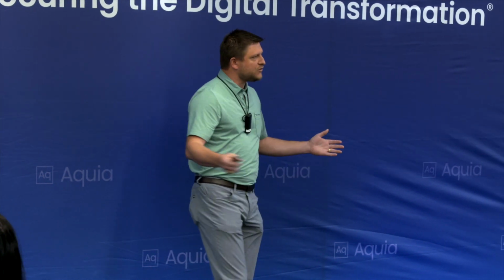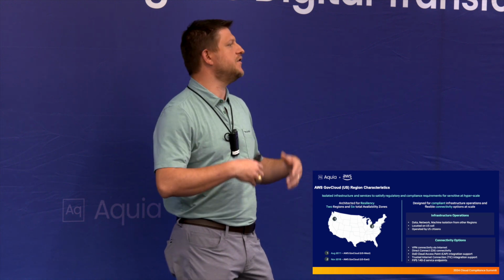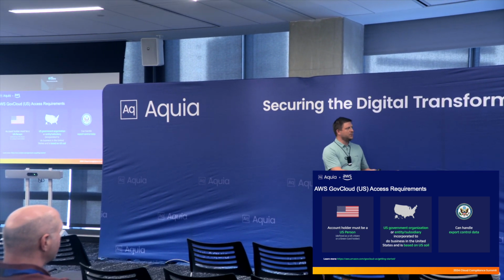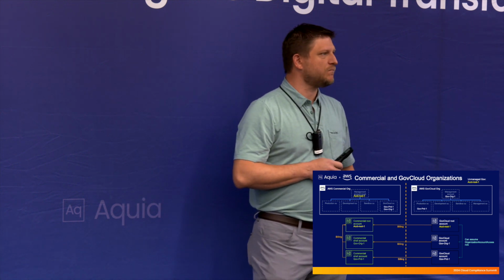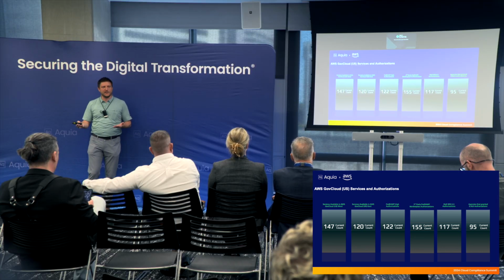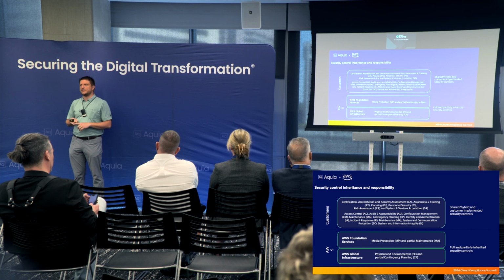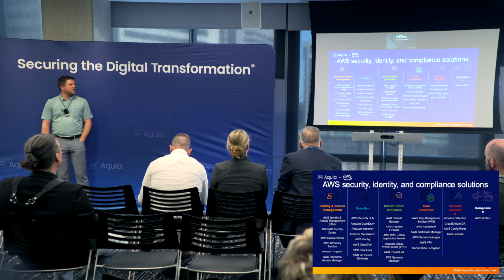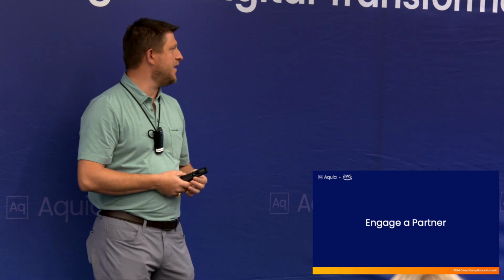Enable Your Compliance Journey With AWS GovCloud (US) | 2024 Cloud Compliance Summit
In this video, Shawn Asfeld of Amazon Web Services (AWS) discusses the evolution of AWS GovCloud. He also dives into AWS GovCloud (US) services and authorizations, compliance programs, security control inheritance and responsibility, and more.

Do you have any questions about cloud compliance on AWS?

About Us:
Aquia is a cloud and cybersecurity-focused digital services company dedicated to helping government and government-adjacent businesses secure their critical assets and implement innovative approaches to cloud and cybersecurity.

• Sign up for Aquia’s newsletter! aquia.us/sign-up-for-updates.
• Learn more about our cloud and cybersecurity services. aquia.us